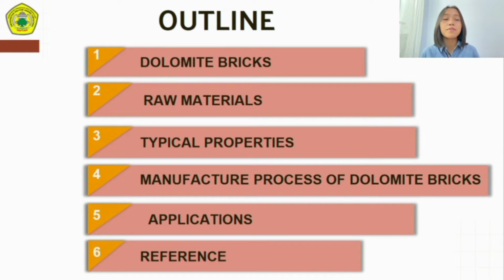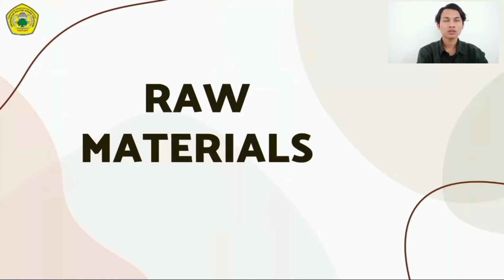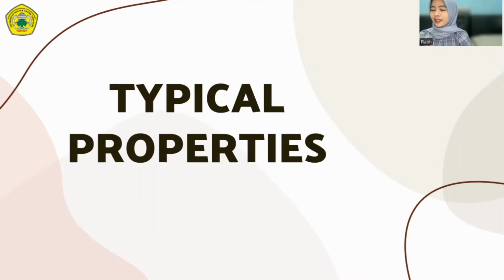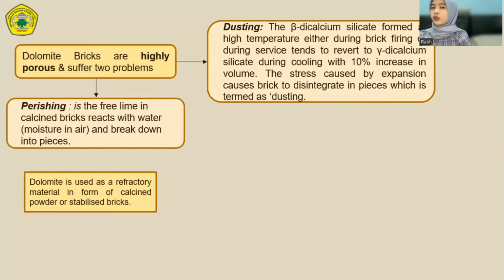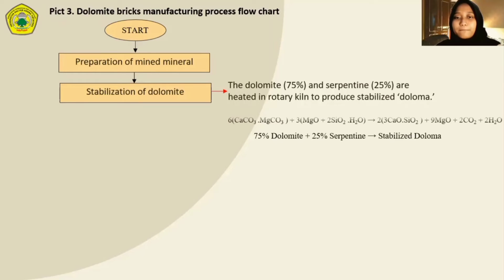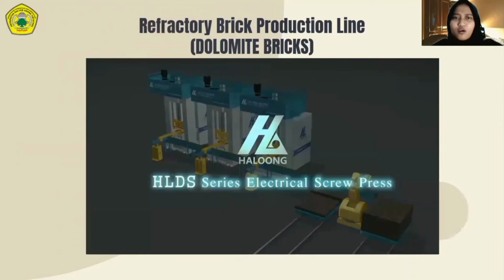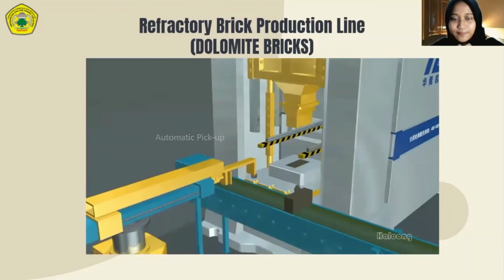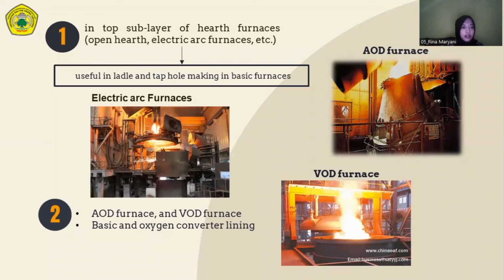Dolomite Bricks (Definition, Raw materials, Typical Properties, Manufacture process & Applications)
Assalamualaikum wr.wb.
We are students of Metallurgical Engineering UNTIRTA, group 8 "Dolomite Bricks" Refractory Brick and Slag courses with members:
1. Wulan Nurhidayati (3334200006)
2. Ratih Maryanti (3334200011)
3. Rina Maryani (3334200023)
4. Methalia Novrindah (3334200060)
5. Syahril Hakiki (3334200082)